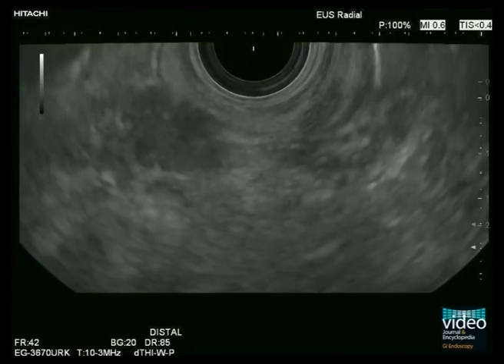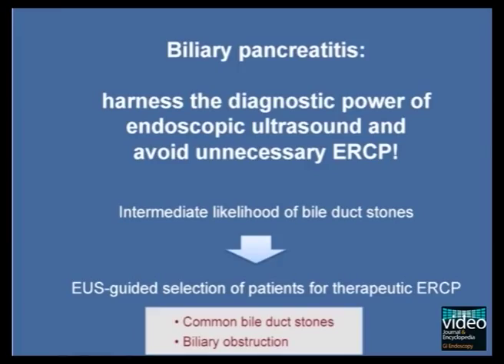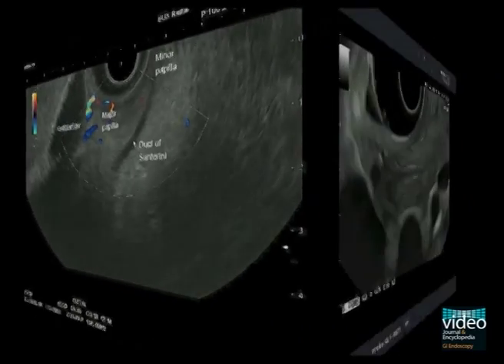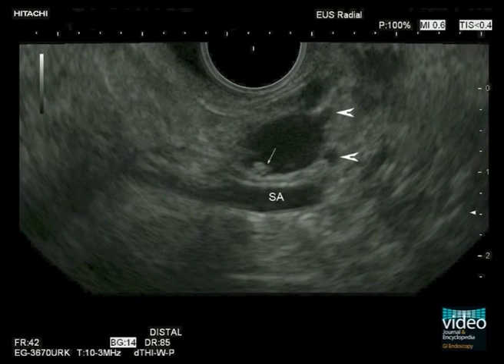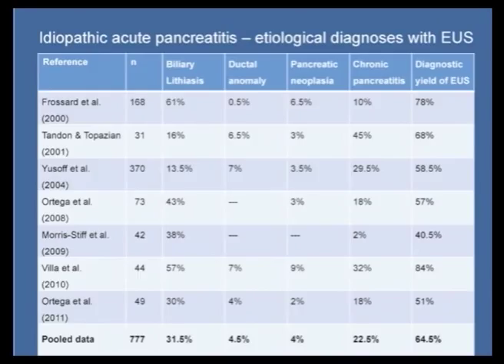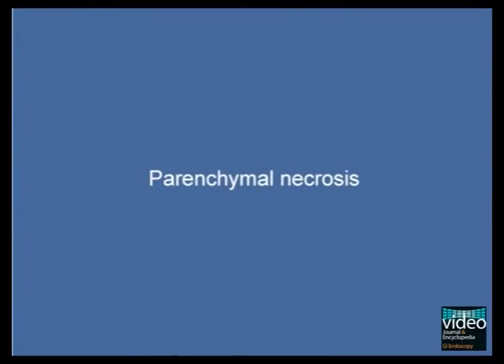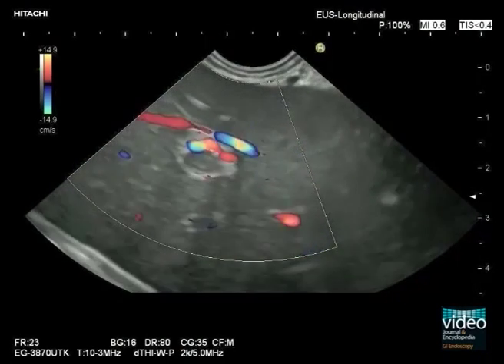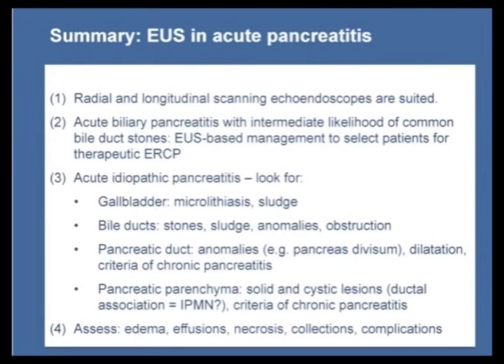Endoscopic Ultrasound in Acute Pancreatitis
Abstract: There are two main indicators of endoscopic ultrasound (EUS) in acute pancreatitis: (1) suspicion of a biliary cause and intermediate probability of a common bile duct stone and (2) idiopathic acute (recurrent) pancreatitis.

In cases of suspected biliary pancreatitis, EUS reliably selects patients for therapeutic endoscopic retrograde cholangiography. In approximately two-third of cases with idiopathic acute pancreatitis, EUS reveals the etiology of acute pancreatitis (biliary microlithiasis and sludge, common bile duct stones, pancreas divisum and other abnormalities of the pancreatobiliary ducts, chronic pancreatitis, intraductal papillary mucinous neoplasms, and solid pancreatic tumors). This article is part of an expert video encyclopedia.